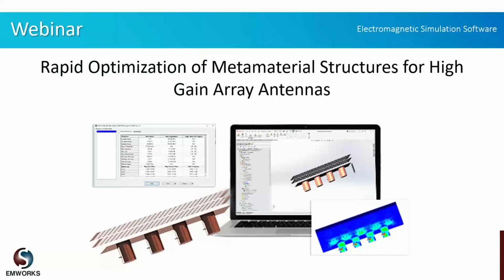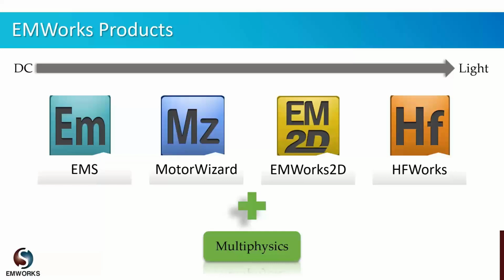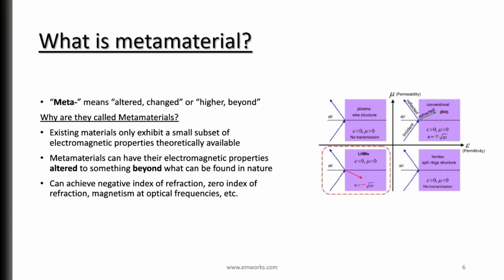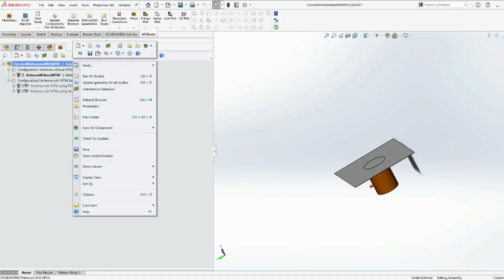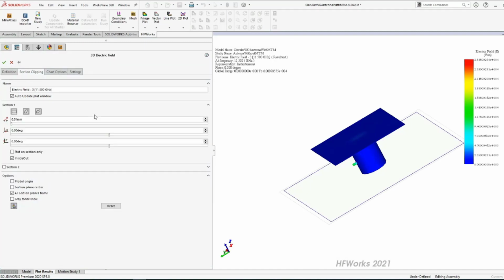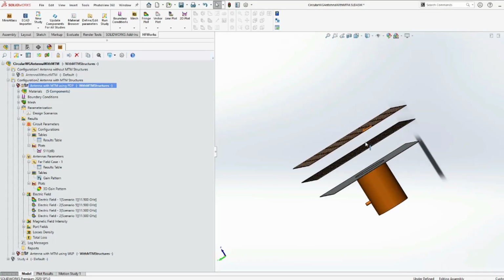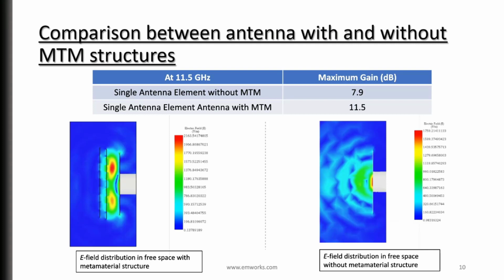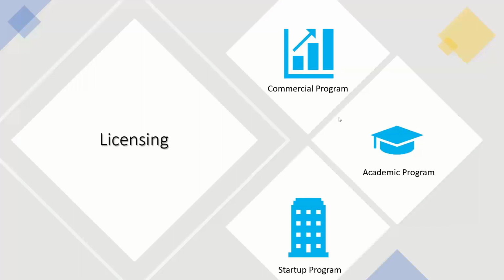[Webinar] - Rapid Optimization of Metamaterial Structures for High Gain Array Antennas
Are you trying to improve your antenna performance? Are you bothered by the long time taken to optimize your design? A metamaterial is one of the most promising methods for improving antenna parameters. The use of metamaterials in single or multiple layers has drawn significant attention.

In this webinar, you will discover HFWorks capabilities to design, simulate and optimize your structure by using the powerful features “Parametrization” and “Optimization” in order to obtain satisfactory results.